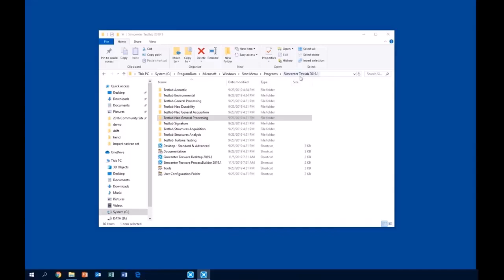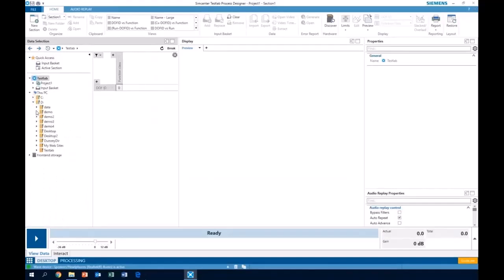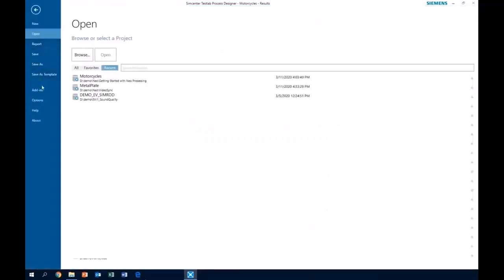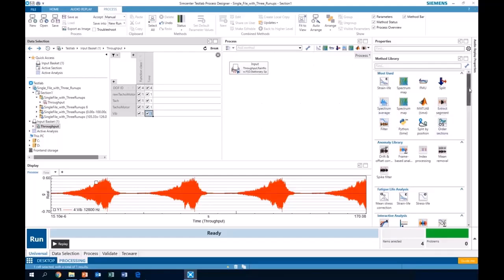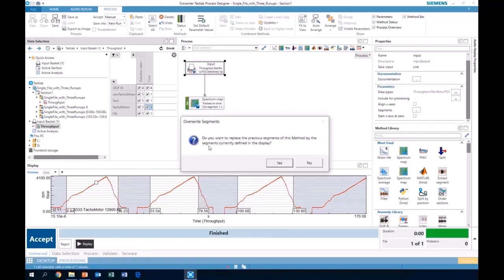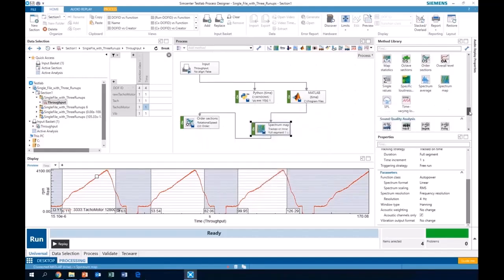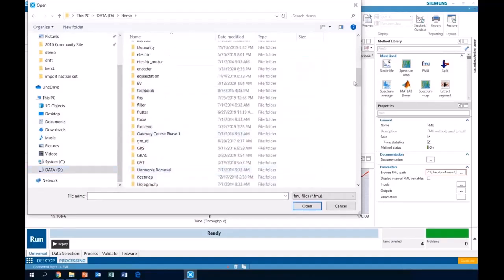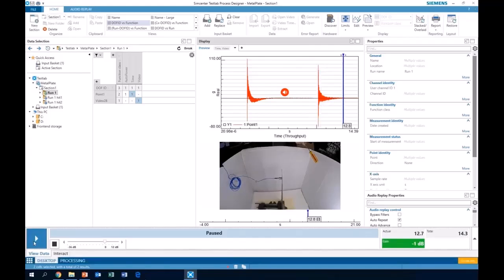Simcenter Testlab Neo Introduction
Simcenter Testlab Neo (Neo is Greek for "New") is a newly refreshed version of Simcenter Testlab including a new graphical interface, quicker data viewing, and enhanced processing and analysis capabilities.  Learn about Simcenter Testlab Neo in this Simcenter Testing community article

And more information on using Simcenter Testlab Neo in these Simcenter community articles: